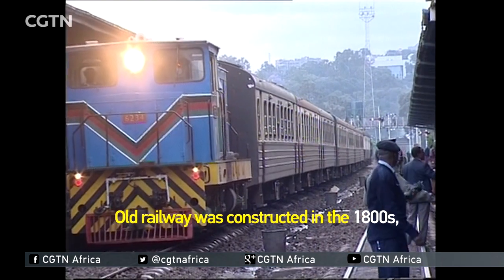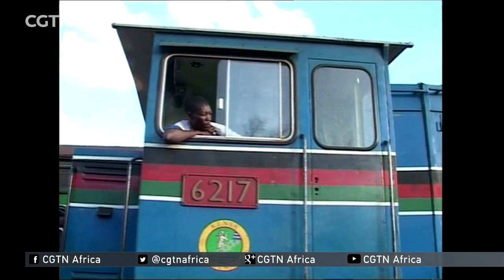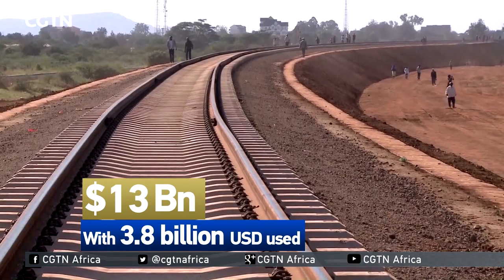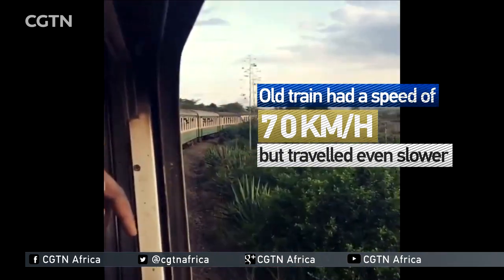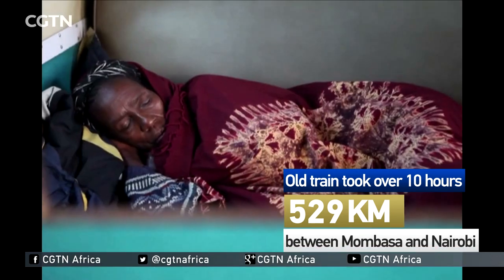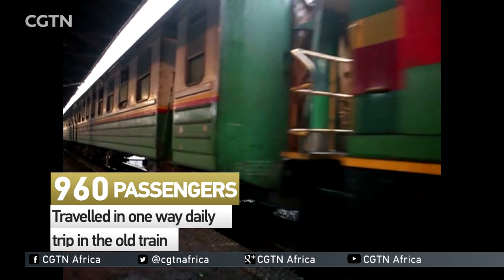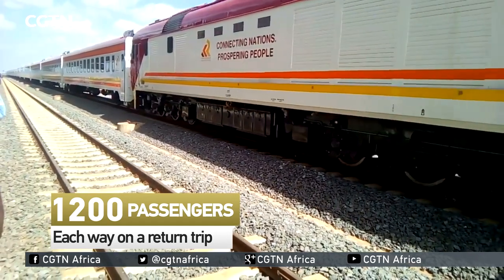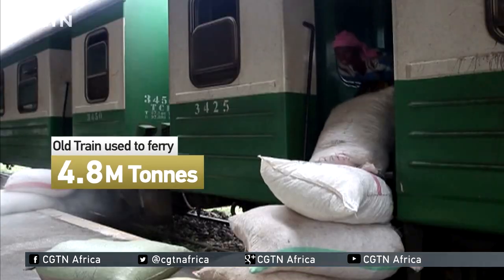Comparing Kenya's old Railway to the new modern SGR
As Kenya moves into the era of modern transport with the new Mega Railway soon to be launched, we take a look back at the century old railway system and what the future holds with the new one.